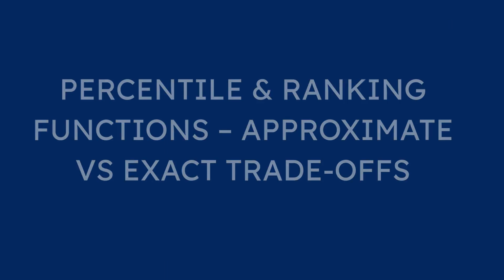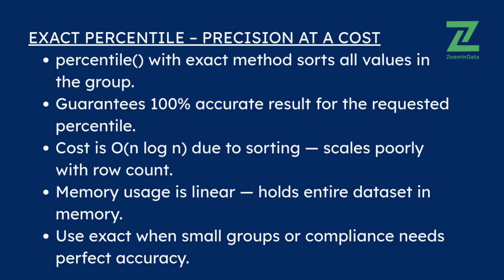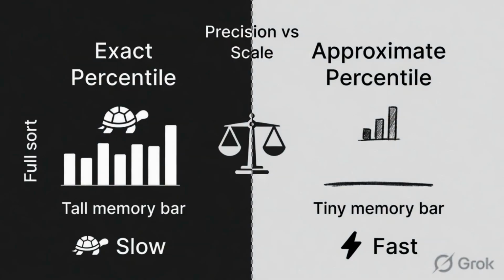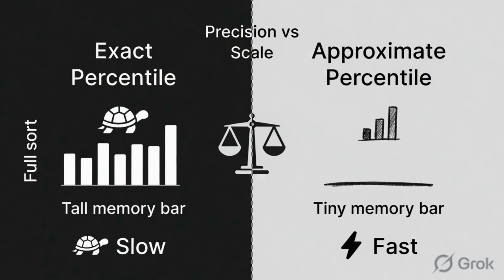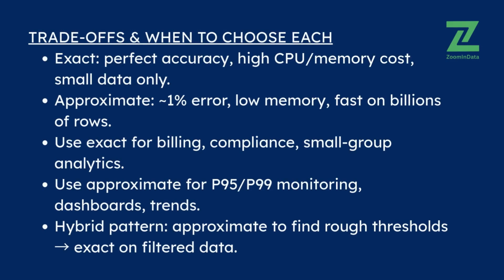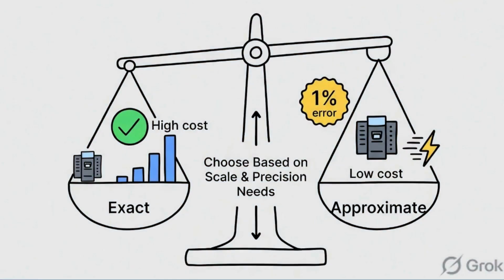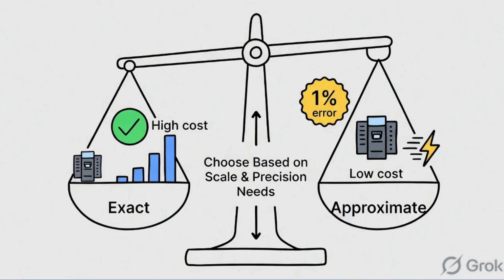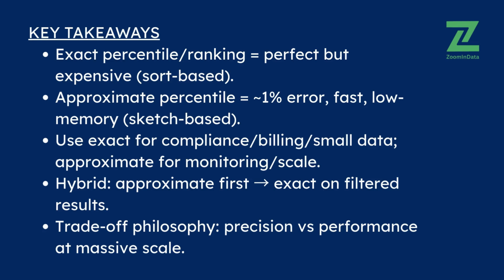20 PERCENTILE & RANKING FUNCTIONS